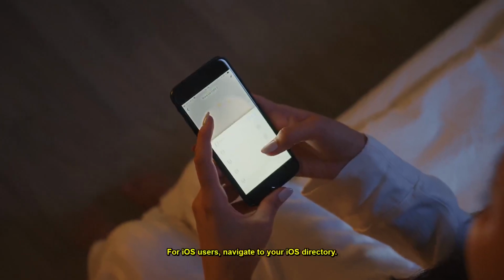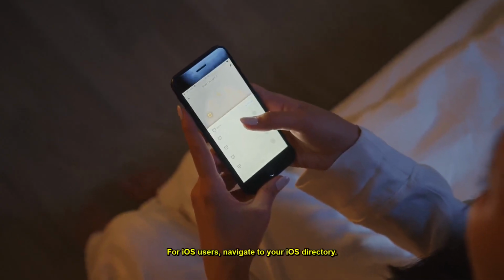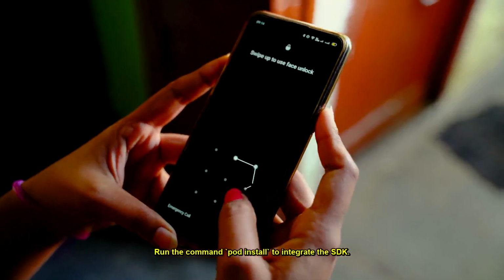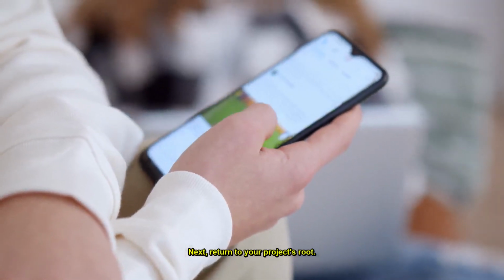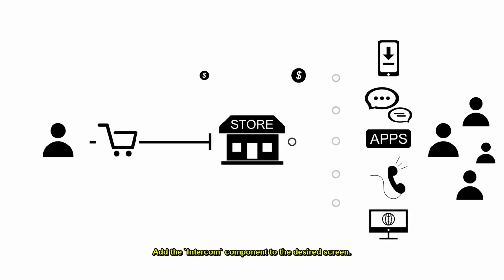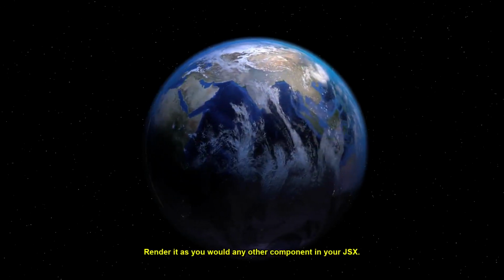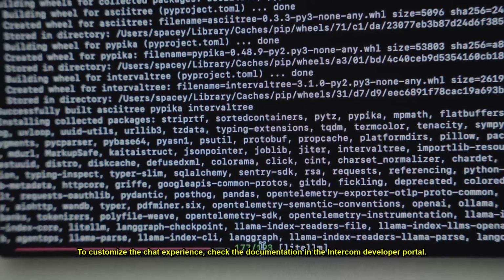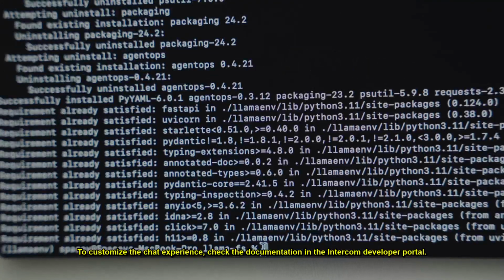How to install Intercom SDK for mobile support chat - Complete Guide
In this comprehensive guide, we’ll walk you through the step-by-step process of installing the Intercom SDK for mobile support chat. Whether you’re building a new app or enhancing an existing one, this tutorial covers everything you need to know to successfully integrate Intercom into your mobile platform. From prerequisites to coding examples, we’ve got you covered! Don’t miss out on improving your user support experience—watch now!